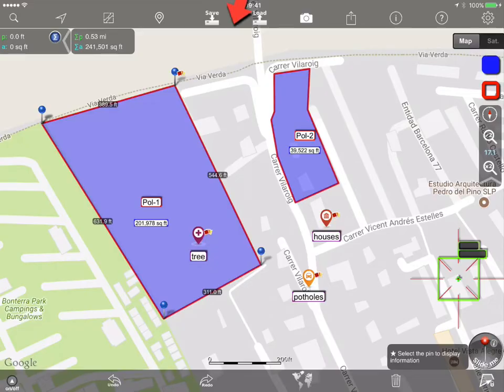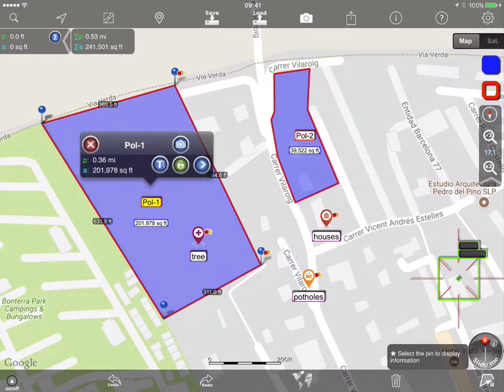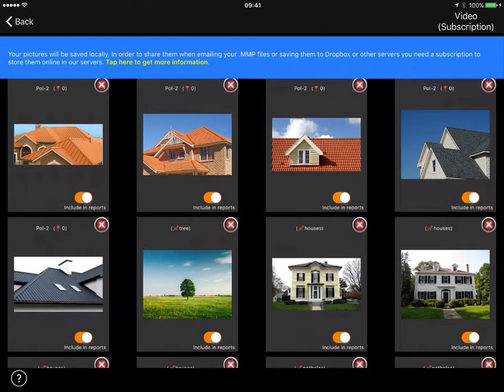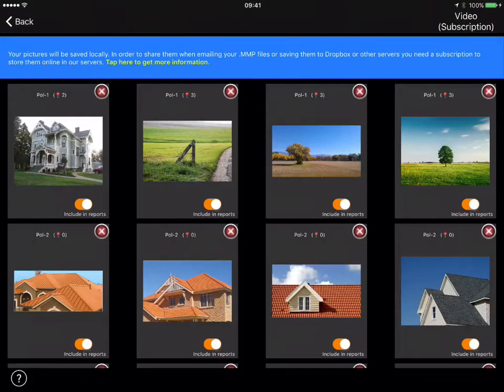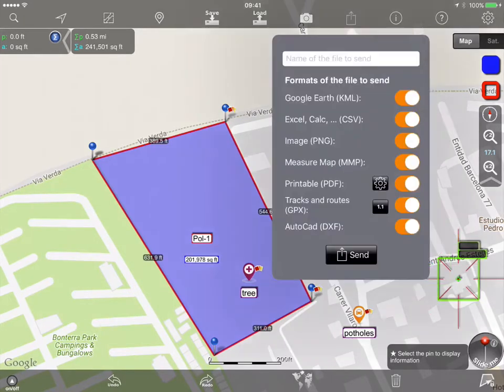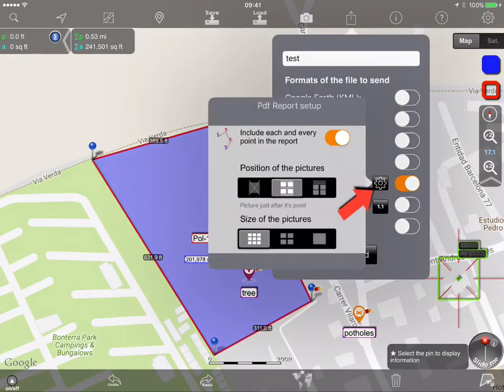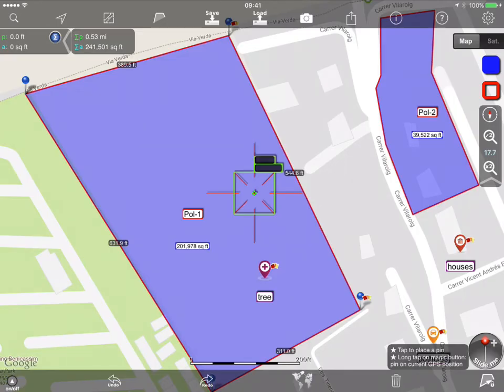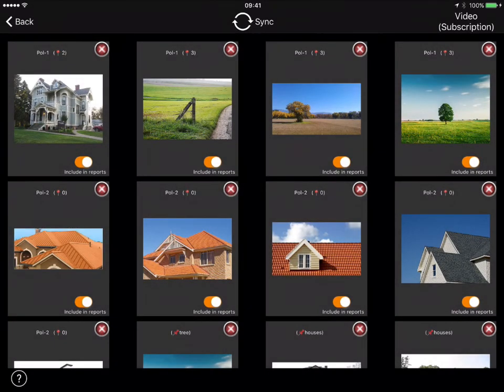Pictures in Measure Map Pro - By Global DPI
Video tutorial. How to insert pictures in Measure Map Pro projects.

New feature to attach pictures to Measure Map Pro projects will be available in our next update Measure Map Pro 9.0